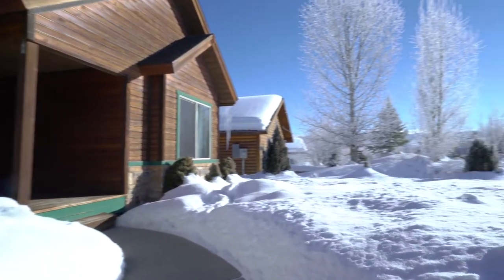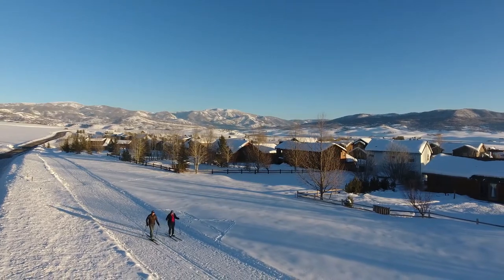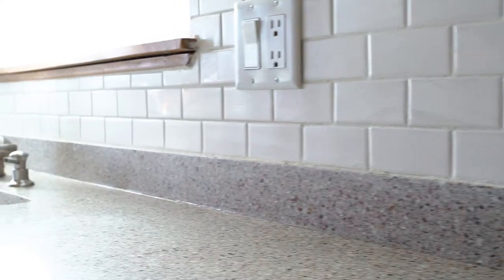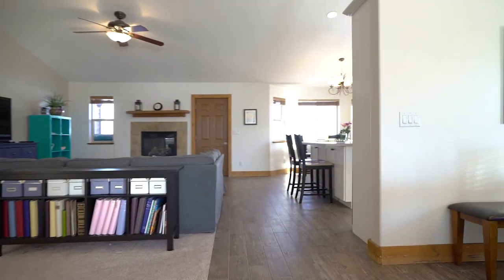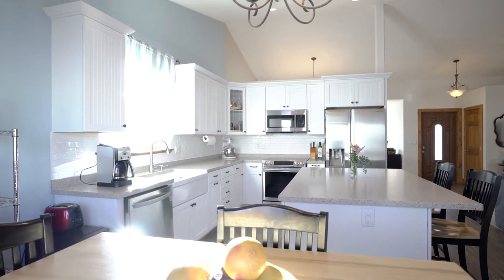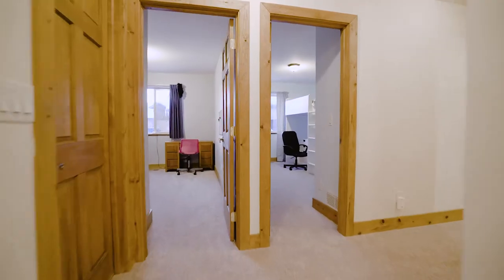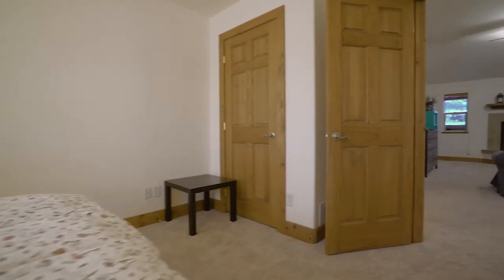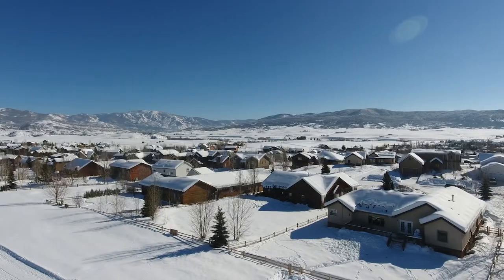SOLD - 4 Bedroom home for sale in Silver Spur, Steamboat Springs, CO $595,000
A great, easy single family home in Silver Spur! A spacious ranch style home offering an open layout with two living areas, informal and formal dining areas, four bedrooms, two bathrooms, and plenty of natural light thanks to its south facing orientation. An attached two car garage offers ample and convenient space for parking and storage. The large backyard is fully fenced and dog friendly, with direct access to the vast hiking/biking/x-country ski trails that Silver Spur has to offer. No work is required as the kitchen has recently been completely renovated including brand new Samsung appliances and there is new flooring throughout. This is a wonderful opportunity to own a single family home in the Steamboat Springs area!